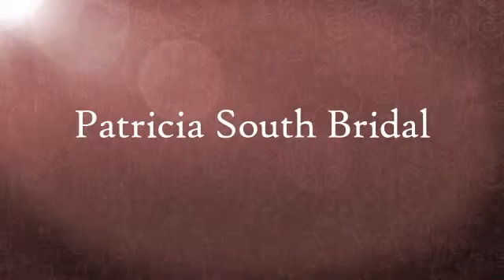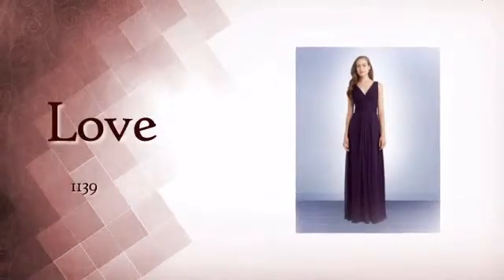BILL LEVKOFF 1139 - PatriciaSouthsBridal.com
Crinkle chiffon surplice sleeveless gown with V-front and back. Ruched
bodice and cummerbund. Skirt is adorned with front and back center pleats.